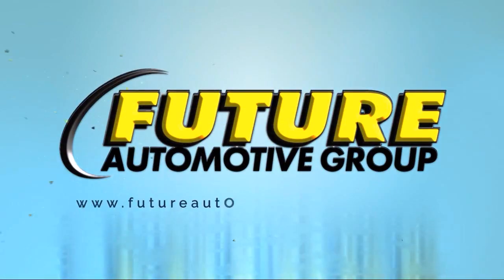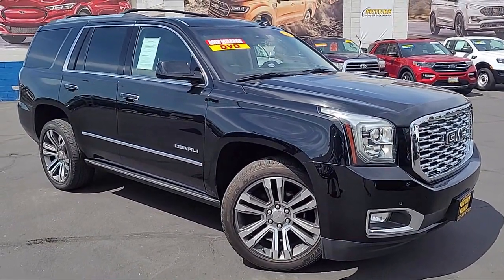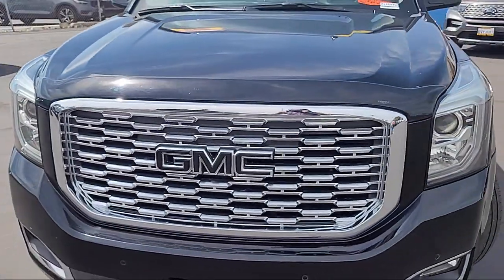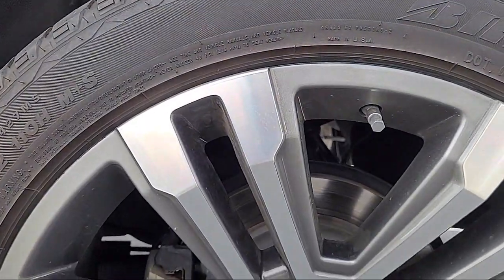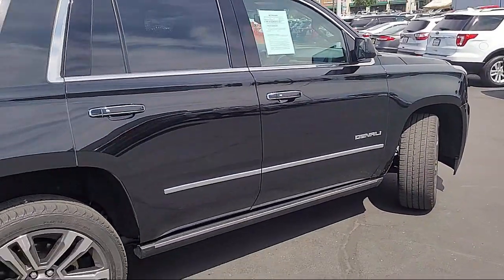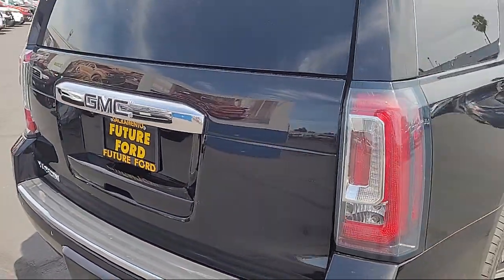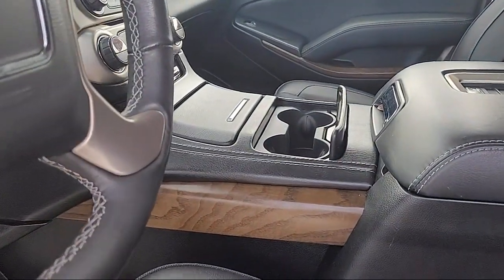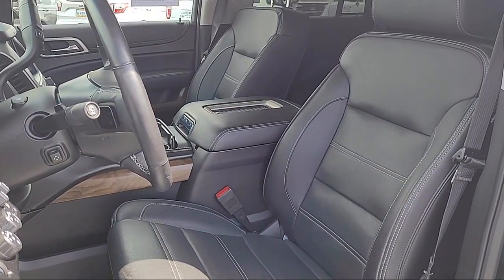2020 GMC Yukon Denali Sport Utility Sacramento Roseville Elk Grove Folsom Stockton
2020 GMC Yukon Denali Sport Utility Stock Number: P17547 Vin:1GKS2CKJ6LR116768.

Future Ford of Sacramento is proudly serving our friends and neighbors. or give us a call at for more information about this or any of our other vehicles.
Future Ford of Sacramento
4625 Madison Avenue